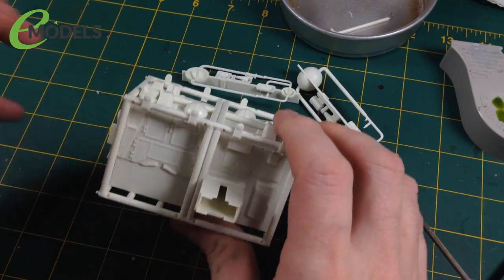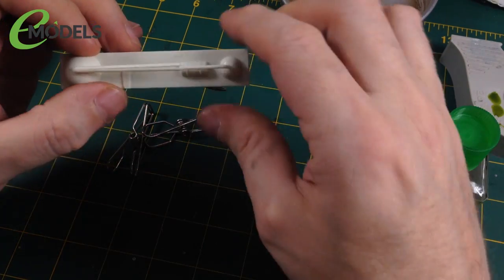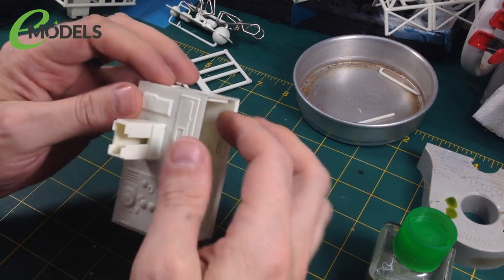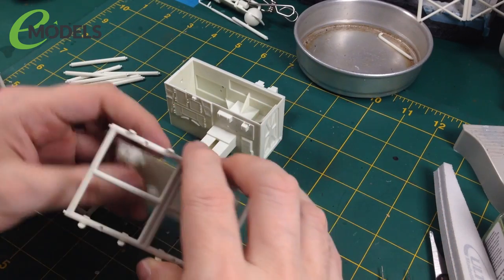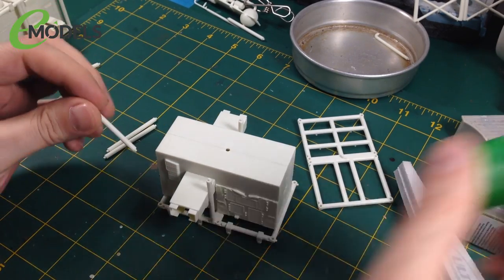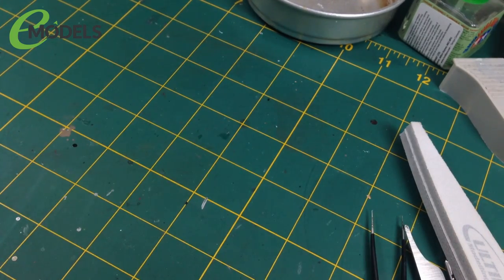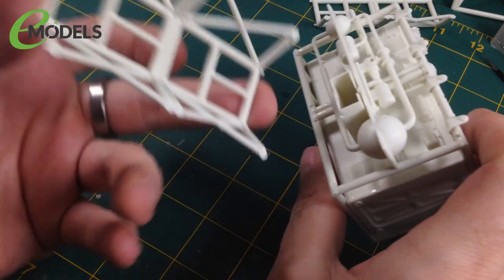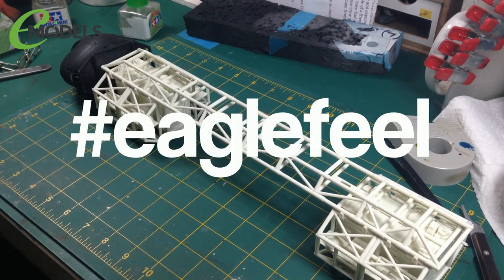MPC 1/48 Space: 1999 Eagle Transporter (#874) Part 5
Hey everyone! Foxx is back with the MPC 1/48 22" Space: 1999 Eagle Transporter build! In this episode he talks rubbish, assembles the fore and aft somethingorother pods and even has a special guest, sort of.

If you want to build along, you can buy the kit right